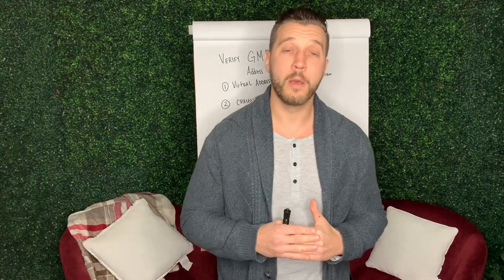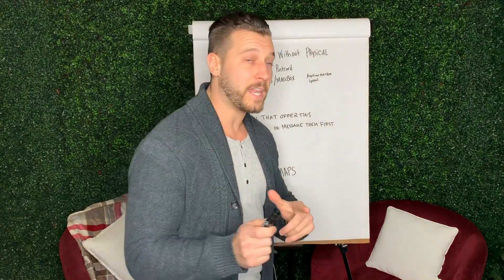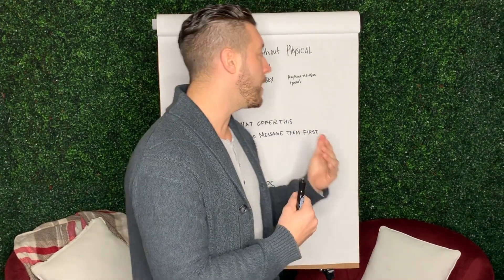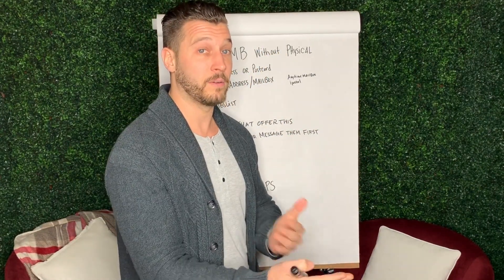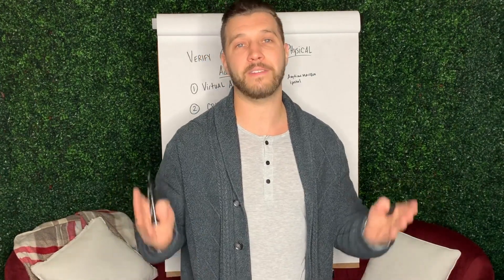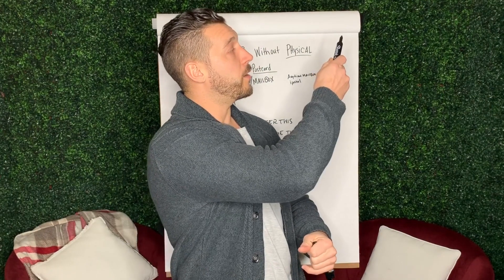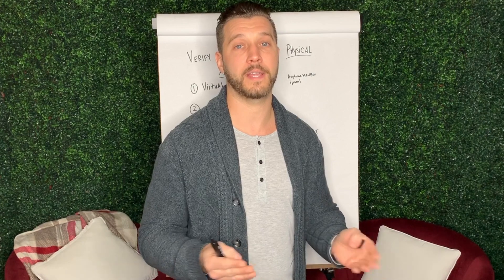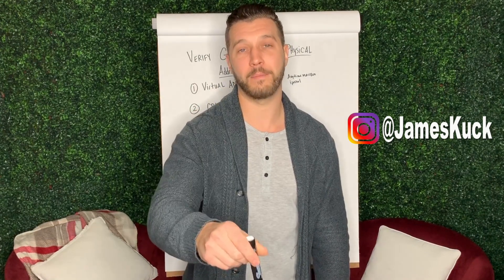How To Verify Google Business Without Postcard And Address GMB 2020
Are you trying to figure out how to verify google business without postcard because you do not have a physical address?

Check Out Digital Real Estate Secrets Rank And Rent Training

💰We Use To Use GMB Verification Services But Since The Latest Updates You Have To Be Very Careful.

Some services used to offer google my business instant verification ad they would get you a GMB listing instantly but now I believe those days are heading to an end. I believe having a postcard sent to an address is key.

3 Ways To Verify Google Business Without Address Or Postcard
A Virtual Mailbox And Rental Address To Send Your Postcard To 02:25
Craigslist Or Other Similar Websites 07:30
Services Like The One Mentioned Above (Make Sure You Ask Questions) 08:35

Ranking in Google Maps with your business listing is incredibly powerful for a local business. I teach this technique in my rank and rent course.

I hope this video opened up your creativity to think outside the box on how to get a verified GMB without a postcard being sent to an address of your own.